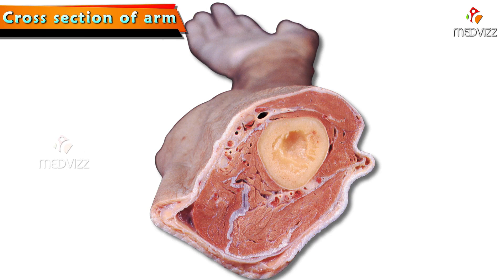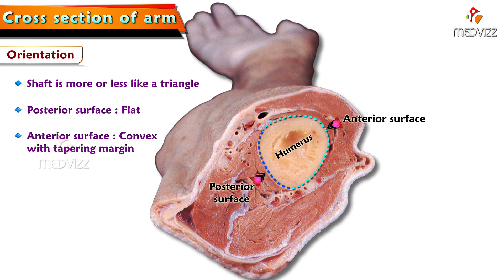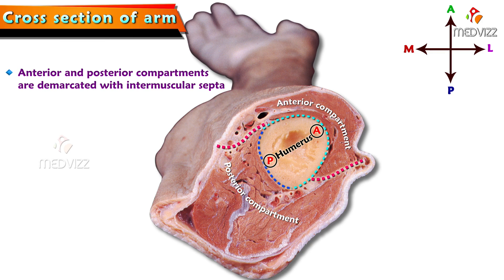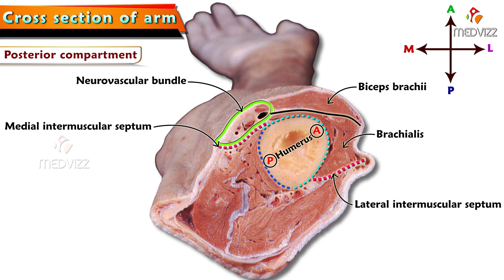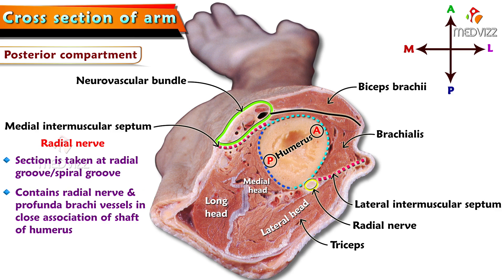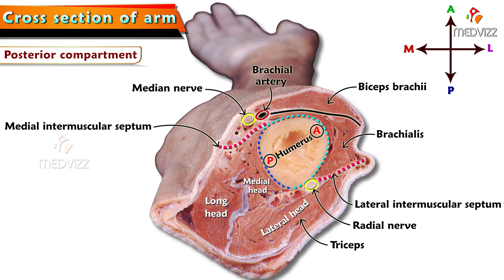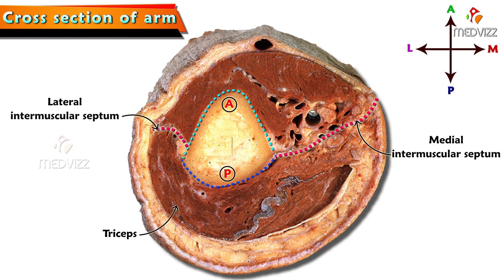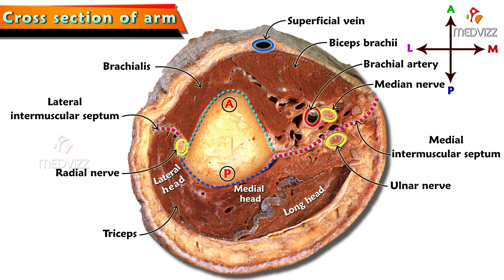Demonstration of Cross-section of ARM by Dr. Rajitha Vanga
Transverse section midway between glenohumeral and elbow joints to show the compartments of the arm
Here is image of transverse section of arm.
Look at this thumb which is present on lateral aspect
Little finger is present on medial side which gives medial orientation. We can also appreciate medial and lateral epicondyles which are the bony land marks
Let me show you the orientation to identify the structures seen. Just have look at the humerus (shaft). The shaft is more or less like The posterior surface of humerus is flat and anterior is more like convex with tapering margin, which gives more or less like a triangular appearance. This explains which is anterior and which is posterior.
Any cross section can be identified with the bone. So, the bone helps to understand the orientation of the specimen.
This is the cross section which is taken below the midway between glenohumeral joint (shoulder joint) and elbow joint to show the compartments of the arm.
We can identify the cross section is just below midway because the section is below the attachment of deltoid.  As we know deltoid attaches to deltoid tuberosity and coracobrachialis is on the medial aspect of shaft of humerus at the level of deltoid tuberosity. Absence of these two muscles explains that this section is taken just below the midway.
We can clearly demarcate anterior and posterior compartments with the help of intermuscular septa. Here is the medial intermuscular septum and this is the lateral intermuscular septum. Now we can tell that this is the anterior compartment and this one is the posterior compartment.
You can muscle adherent to shaft of the humerus on anterior surface and posterior surface as well.
The muscle which is adherent to anterior surface is brachialis. Brachialis gets origin from lower part anterior surface of shaft of humerus. The muscle which is superficial to brachialis is biceps brachii. Biceps muscle have no attachment on the humerus as it gets origin from scapula and inserts into radius (radial tuberosity).
In the posterior compartment the muscle bulk is formed by triceps (medial head, lateral head and long head are seen). This section is taken at the radial groove/spiral groove which contains radial nerve and profunda brachi vessels which are in close association of shaft of humerus. Radial nerve lies close to lateral intermuscular septum. In its further course radial nerve pierces the lateral intermuscular septum to come forward towards the lateral side of arm
We can also appreciate a neurovascular bundle on anteromedial aspect which contains the median nerve along with brachial artery along with veins, more medially ulnar nerve is well demonstrated which lies on most medial aspect just behind the intermuscular septum.